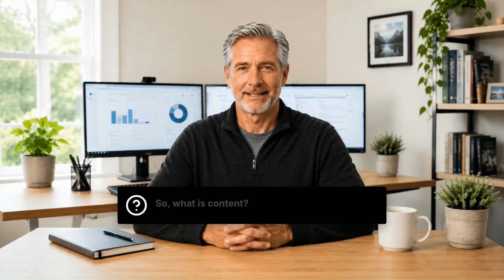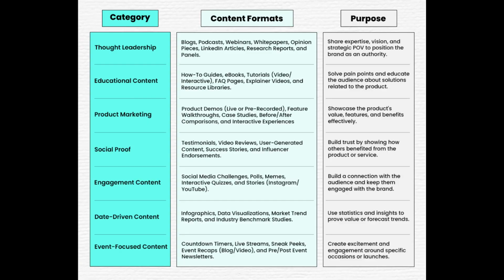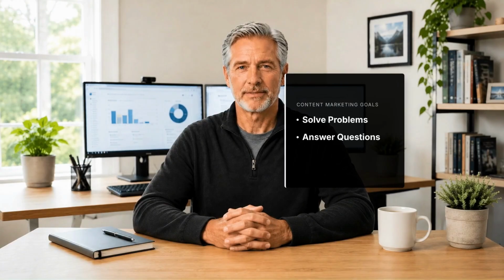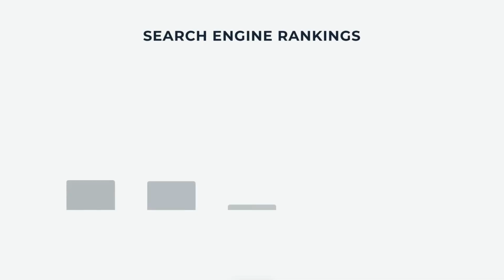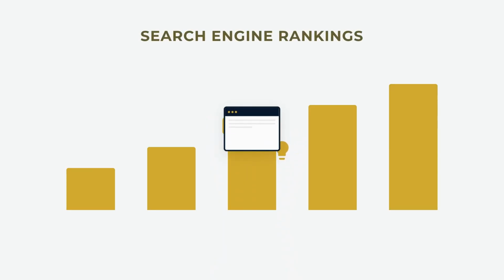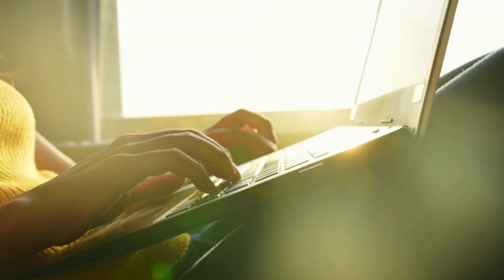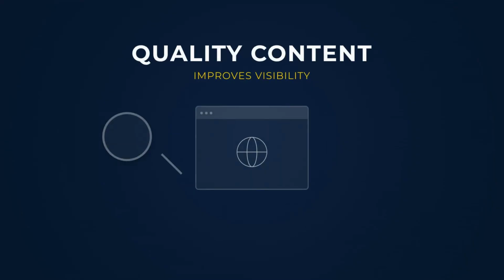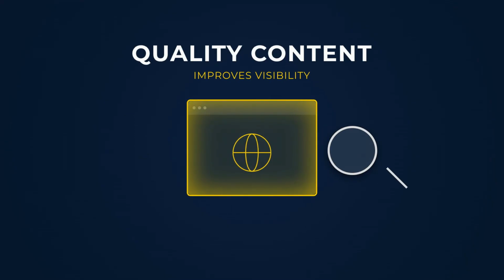Creating Content That Attracts Customers